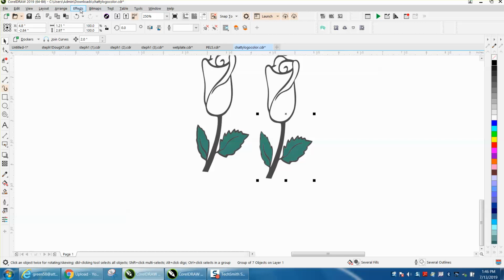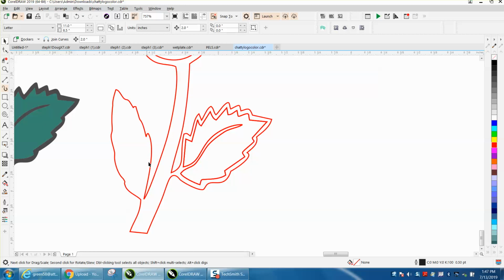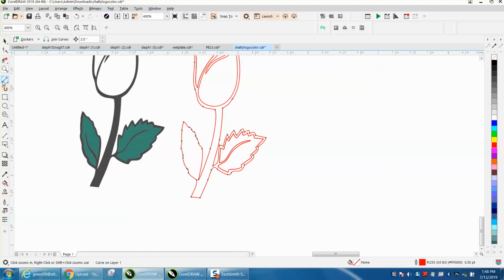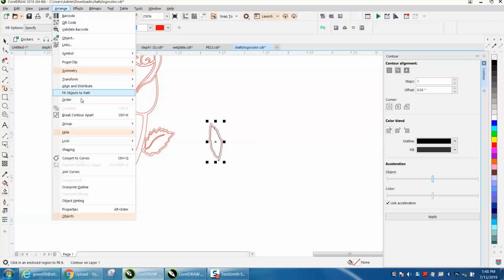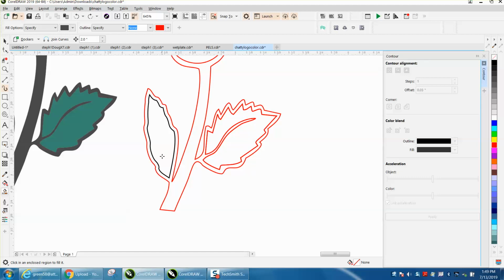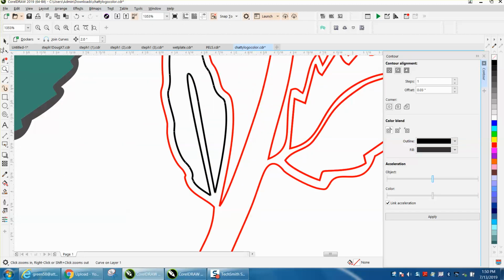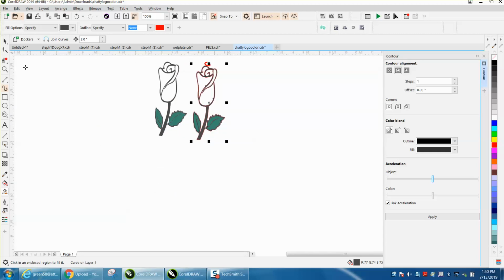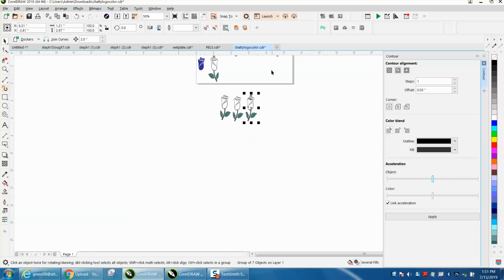Corel Draw Tips & Tricks Broken Lines and how to fix and more Part 2